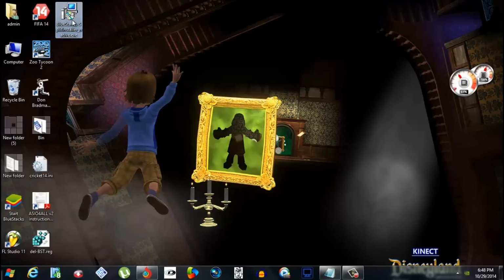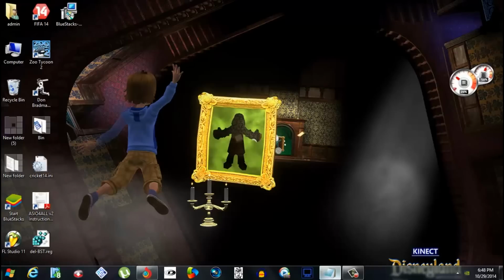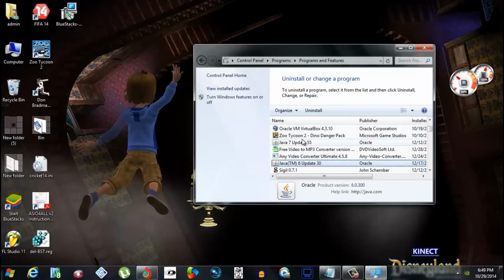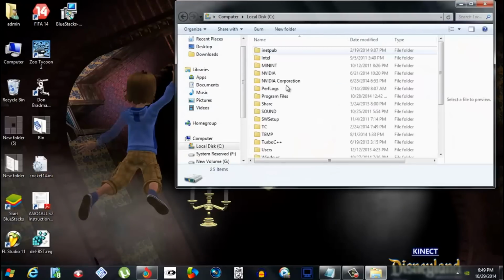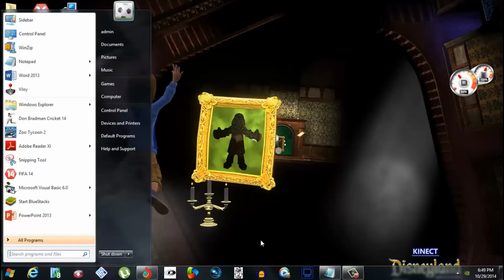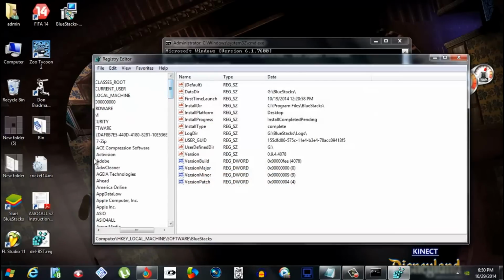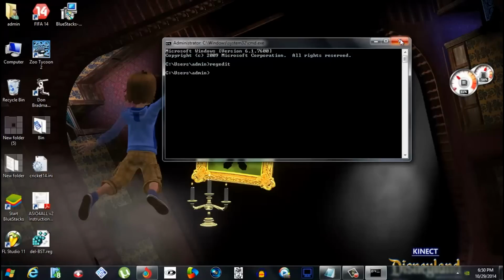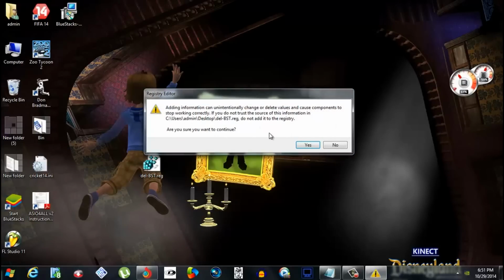How To Uninstall BlueStacks Completely/bluestacks is already installed error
As the BlueStacks has update its version, everyone is upgrading it. But when uninstalling the old one and installing the new one, many faced issue “a later version of BlueStacks is already installed. Setup will now exit.” I also faced this issue when uninstalling notification center. Here is the soltion for it.